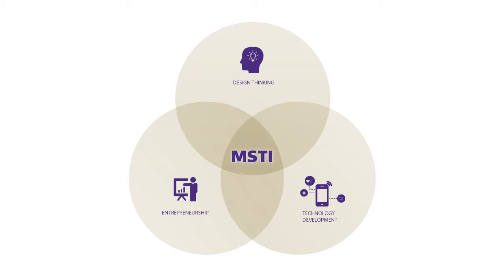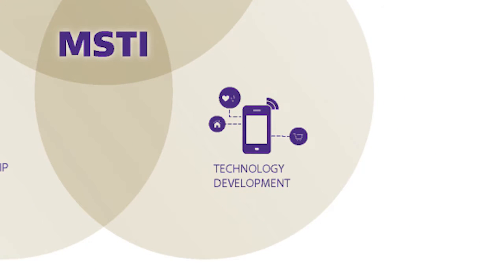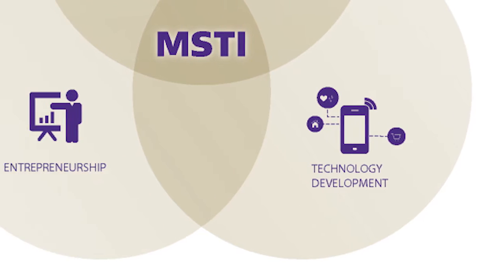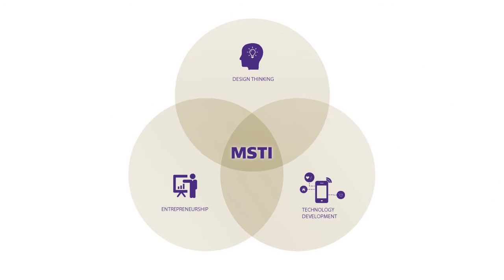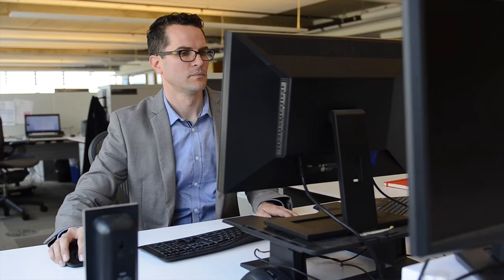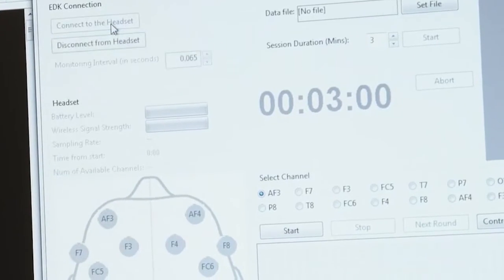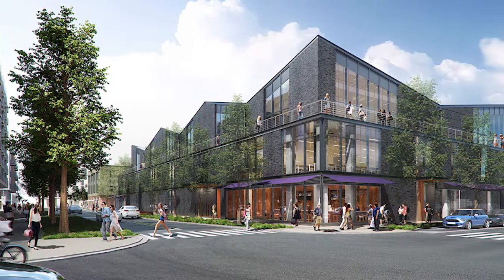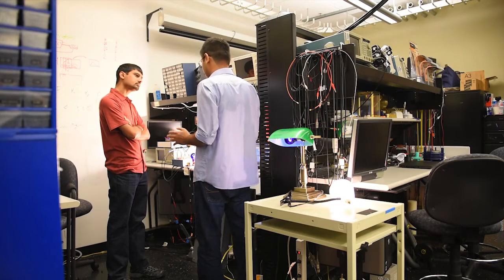UW Master of Science in Technology Innovation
From smart homes to smart health, connected devices are transforming our daily lives and powering innovation across the globe. UW’s Master of Science in Technology Innovation teaches you how to design, develop and launch the connected solutions of the future. The MSTI is offered by the Global Innovation Exchange, a new partnership between the UW and Tsinghua University in China, with support from Microsoft. GIX brings students, faculty and industry professionals together to collaborate on solutions to global challenges such as sustainability and health care.

Video Transcript:

[Shwetak]
What the MSTI, or the master’s of science and technology innovation degree, is all about is to really provide a broad understanding of what it means to innovate on a piece of technology.

This includes the design aspect of it. How do you know that you're building the right thing and how you're building it right? But also prototyping. How do you know that the thing that you're trying to build is even feasible? So appreciating hardware and software development so that you know that this thing can even be built. And then pitching it, and then getting funding for it. So the entrepreneurial side of how do you launch a venture like this.

And so the program is designed to integrate across all three of these different areas in an offering where a student can do it in one specific degree.

[Linda]
I think increasingly, in the pace of innovation and development in the technology fields, there's a growing expectation that any one person has a more rounded skillset, that has some of each of those in their skillset. And those are the professionals and the emerging students that are in more demand.

The program is a 15-month program, so you would start in the fall, go the full four quarters and then a fifth quarter which is your launch phase.

[Shwetak]
So the first 12 months is you'll be iterating on a number of different projects, and you learn the, just the basics through these classes and tutorials.

[Linda]
Each quarter there's going to be a range of classes from some sort of very specific hands-on studios, something maybe as specific as a hardware-software lab or something about micro-controllers, to a design-thinking studio, which is going to be more processed based.

[Shwetak]
In the last three months of the 15-month period is what we call the launch phase. So you really settle on a particular project that you want to take it to the next level.

It can be something where the student comes in and has their own idea, recruits students within the cohort to help them with their project that might get them to a point where they start to maybe spin out a company at the end of the program.

[Linda]
UW has a fantastic reputation for being the most innovative public university, which is wonderful. There's such a great embracing and support structure here at the University, and in Seattle more broadly, for innovation, for startups.

[Shwetak]
One of the things that's interesting about this program is not just the top faculty engaging with the students, but it's also the mentors and the, and the technologists and the thought leaders in the Pacific Northwest. This includes members of the venture capital community. It includes engineers and thought leaders at companies like Microsoft, Amazon, Boeing.

[Linda]
So there's a really, a coalescing of that energy, those services, that perspective, that experience in the community here from industry, that GIX will be able to tap into.

[Shwetak]
So the MSTI is housed within the Global Innovation Exchange.

[Linda]
GIX, Global Innovation Exchange, is a unique partnership between University of Washington, Tsinghua University and industry partners, most notably Microsoft. It encompasses a new type of interdisciplinary degree program that is much more team- and project-based, hands-on, to develop a closer partnership between industry partners and the educational experience and to really bring together kind of three different domains: technical innovation, an entrepreneurship lens and understanding of the business landscape.

[Shwetak]
And so we're looking at how do we engage the larger community? Not just the local community, but the global community, to create these really innovative graduate programs that allow students to solve these real-world problems and do it in such a way that's global in spirit.

[Linda]
So I'm really excited also about the facility that is being developed that will have maker space, and team spaces, studio facilities, you know, be state-of-the-art in terms of technology. It's really going to be a fantastic place for industry, faculty and students to come and work and engage and collaborate.

[Shwetak]
This program is really designed to teach people how to become innovators.